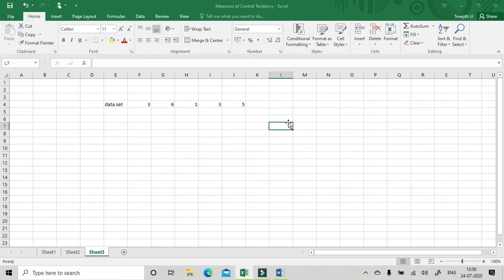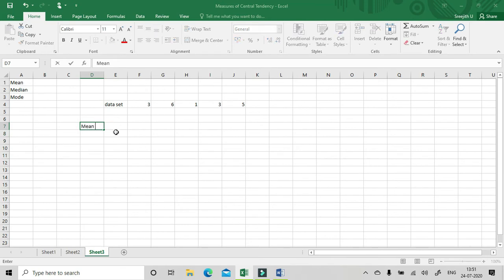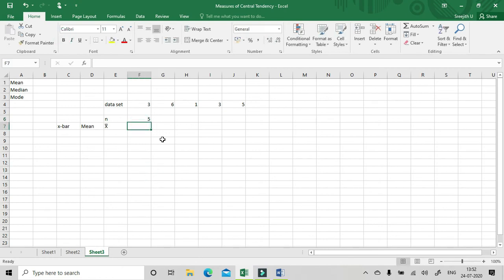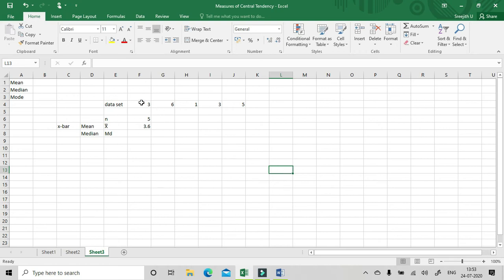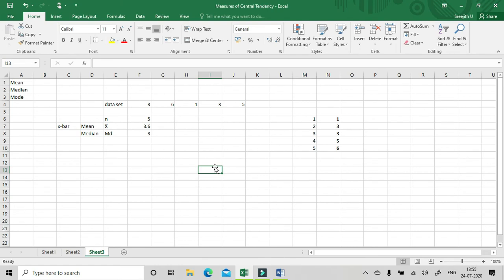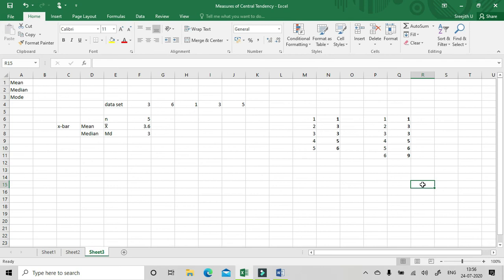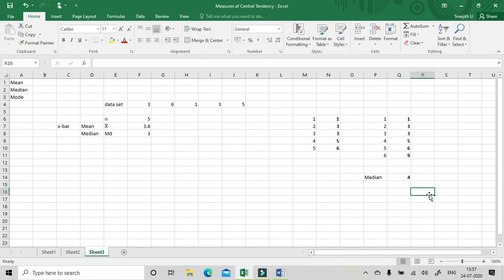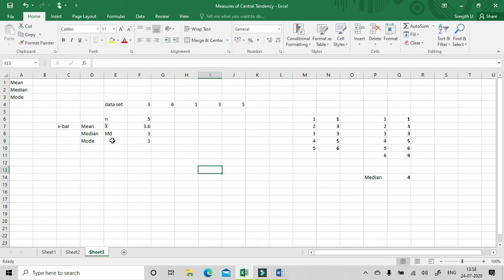Measures of Central Tendency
Tutorial explaining measures of central tendencies - mean, median and mode. The explanation is done in a simple manner so that even students with no advanced understanding of mathematical concepts will be able to follow. This tutorial series is aimed at students in first year of MBA and will help them in courses like Quantitative Techniques and Business Statistics.